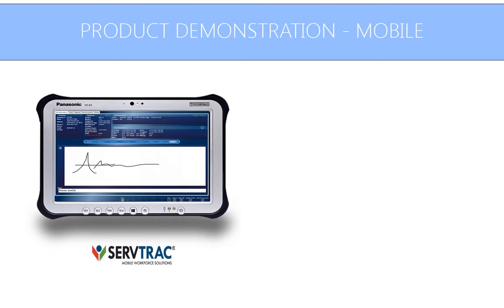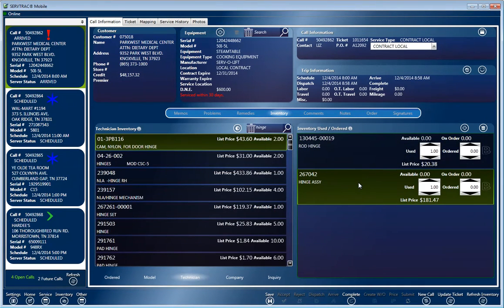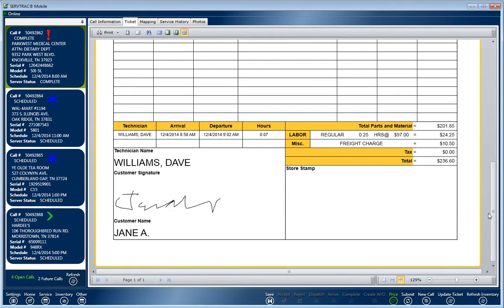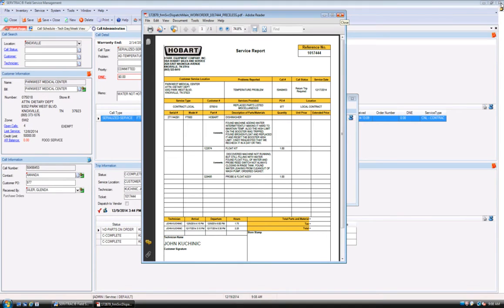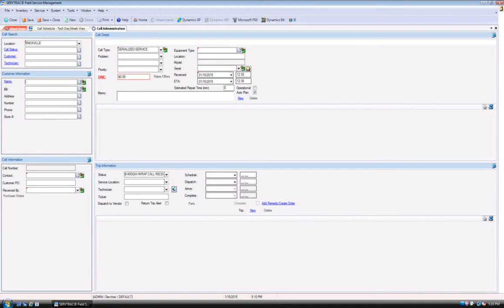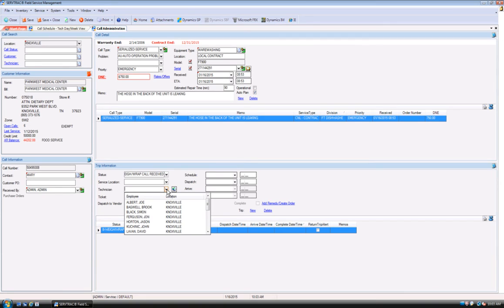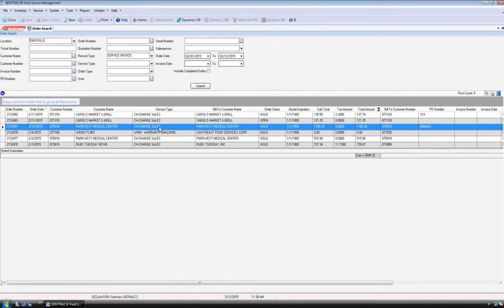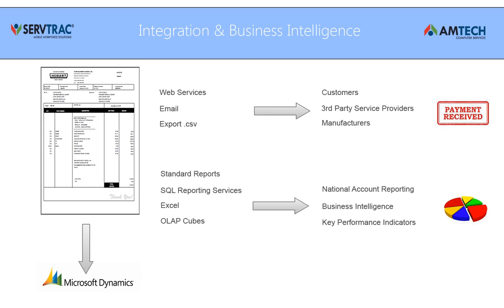SERVTRAC Mobile Workforce Management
Mobile technology provides real-time access to information that is needed to perform the job correctly and efficiently. Access to service history, entitlements, warranty/contract status, account status, service parts availability and service manuals are examples of information that a technician needs to improve first time fix rates and improve customer satisfaction.

Electronic work-order processing improves technician and back-office productivity. Hand written service tickets and redundant data entry is eliminated, providing the tech with more time to focus on service related activities and providing office staff with more time to manage other administrative activities.

SERVTRAC is designed for field service organizations that are looking for a cost effective way to enhance communication to and from the field, reduce overhead, improve technician productivity, and improve customer service.
• Device support includes Windows Phone, Laptop and Tablet
• Monitor the status and location of technicians in the field using GPS Services
• Improve route optimization and scheduling
• Reduce redundancy in data entry, eliminate lost tickets, and improve accuracy
• Eliminate unnecessary paperwork
• Improve cash flow by accelerating billing cycles
• Eliminate loss of data – if the technician's network connection is unavailable, the device will store the data, then synchronize with the server when one is available